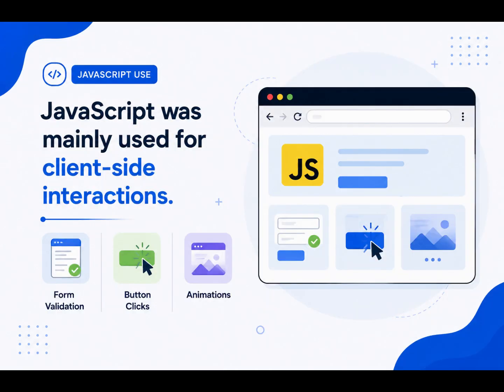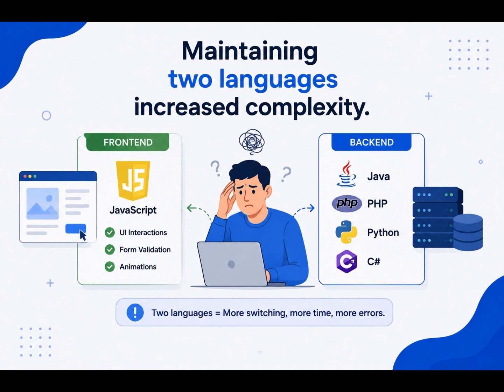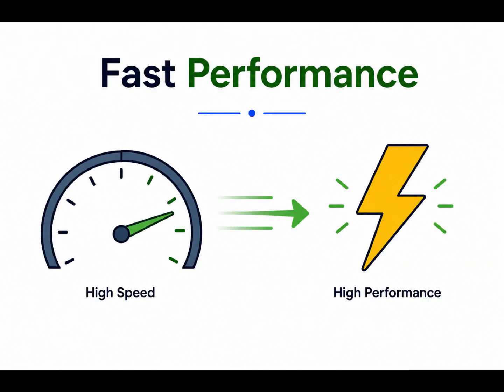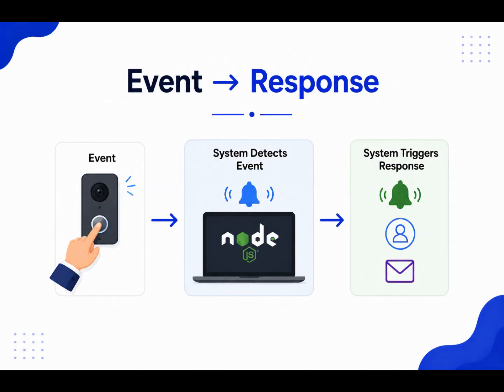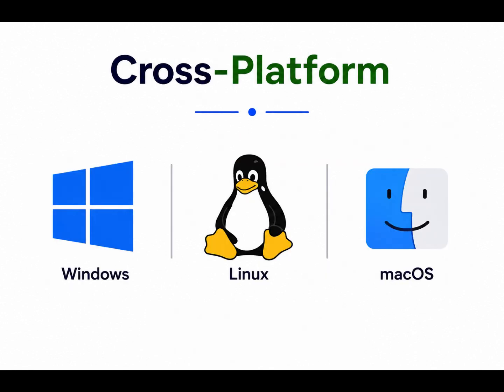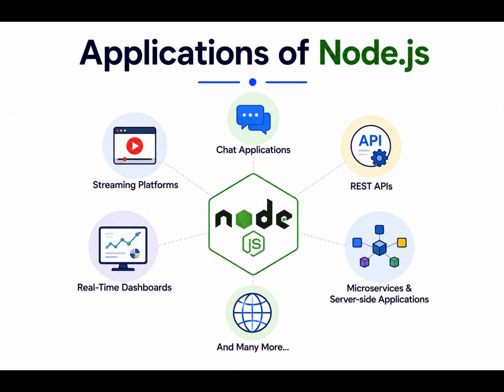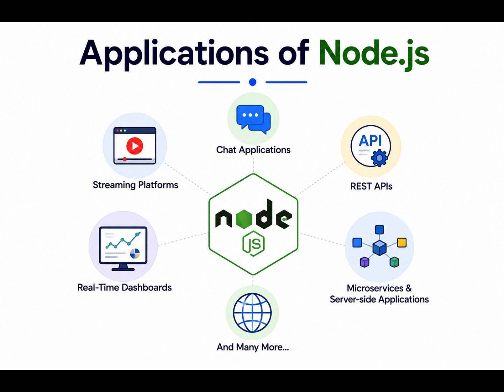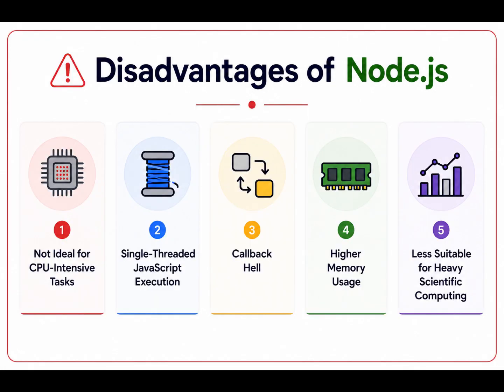01 — Node.js Fundamentals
Don't worry about the notes i will provide after completion of this series